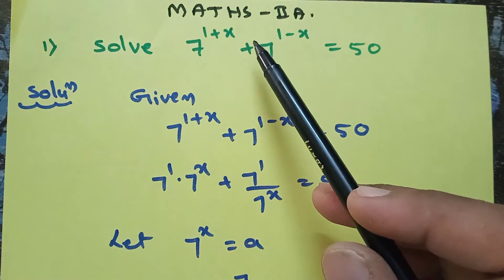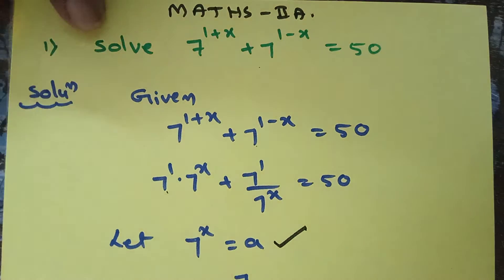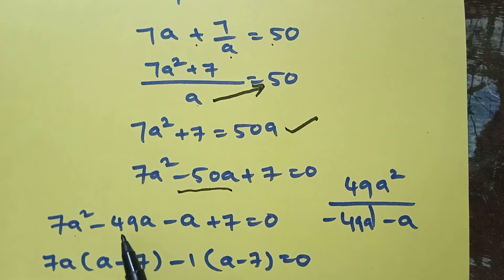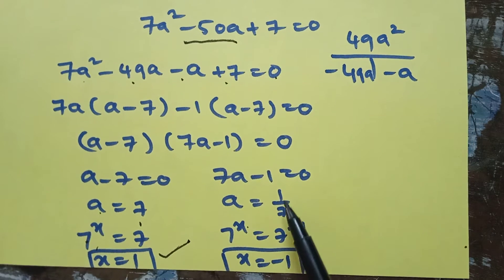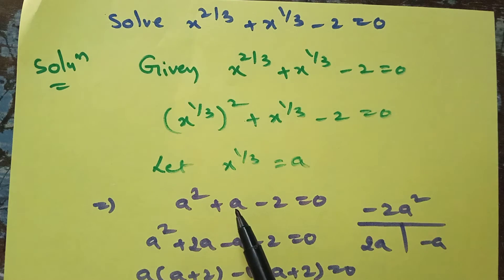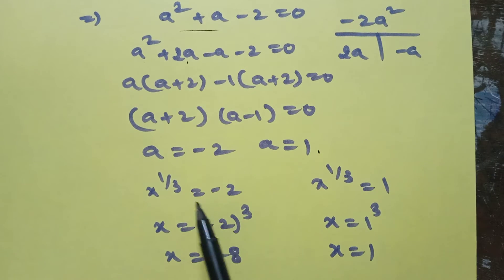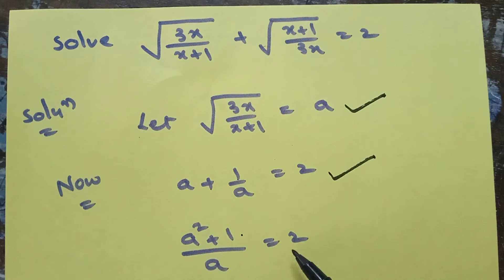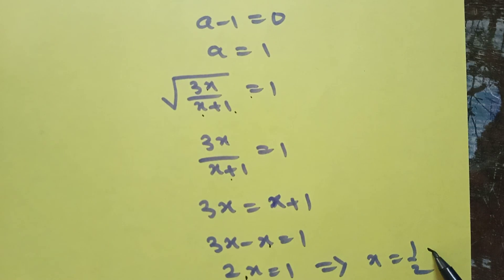MATHS-2A Long Answer 8 Marks question in chapter "QUADRATIC EXPRESSIONS"